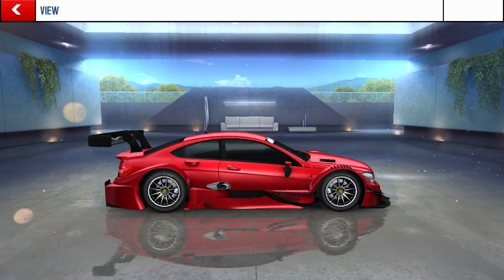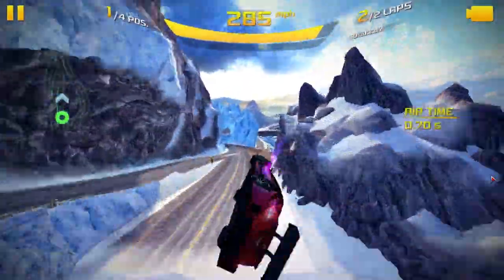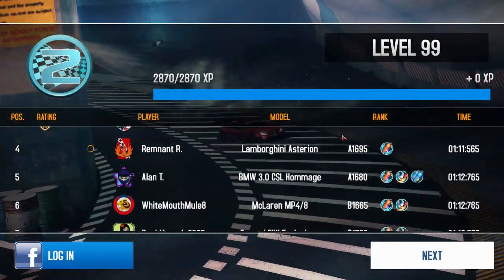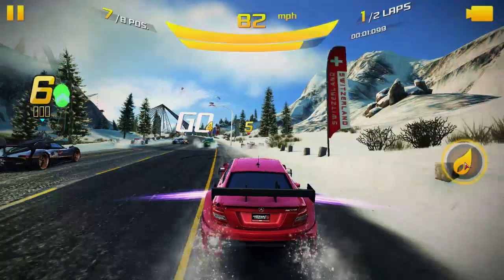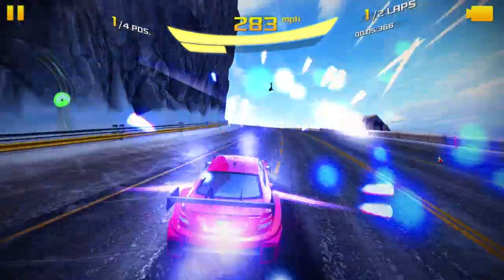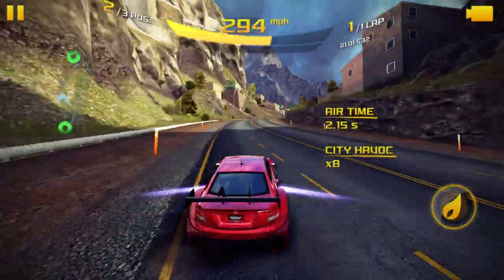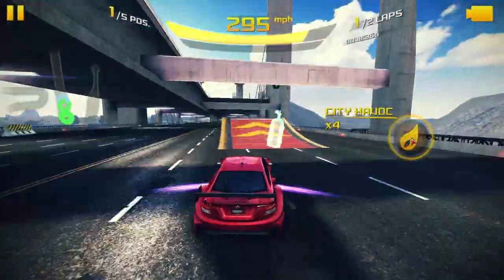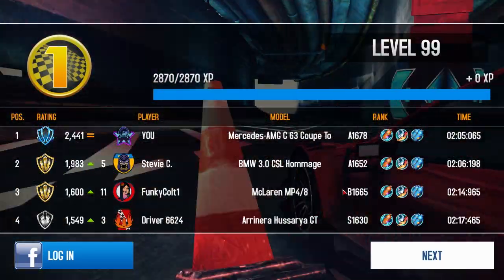AGED BUT AGILE! Mercedes-AMG C 63 (Rank 1678) Multiplayer in Asphalt 8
I test the Mercedes-AMG C 63 Coupe Touring Car 2014 in multiplayer for the second time. While its speed is only average, it makes up for it with great acceleration, handling, and drifting, leading to some very close races! Enjoy :D

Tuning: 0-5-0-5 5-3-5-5